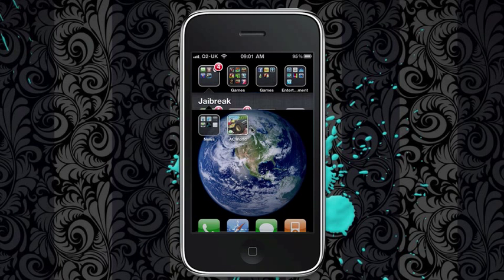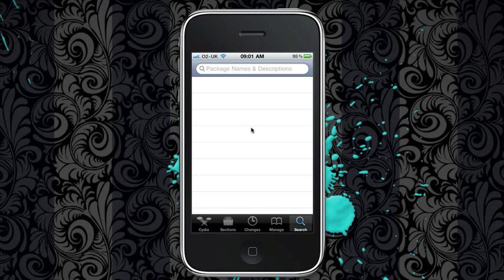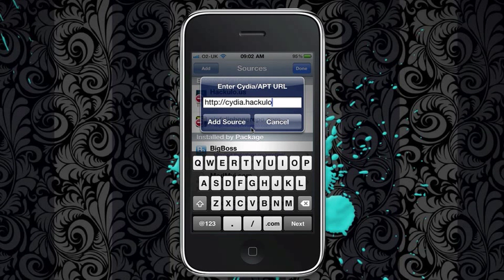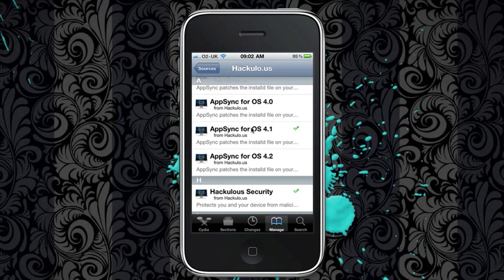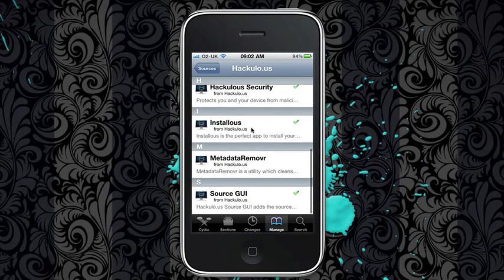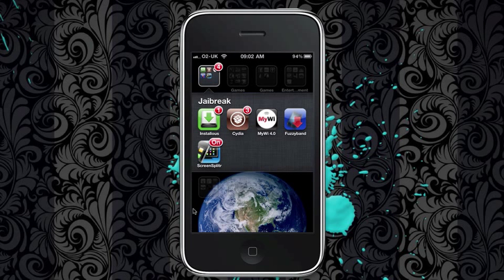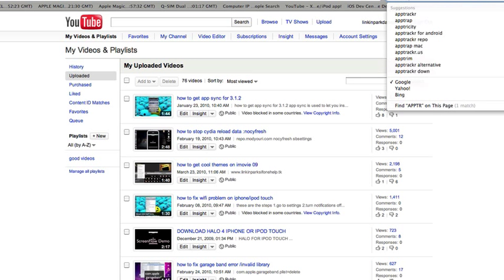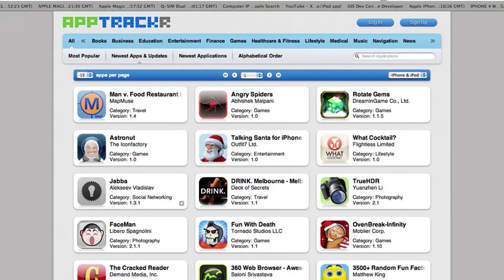How To Get Appsync for 4.1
cydia.hackulo.us